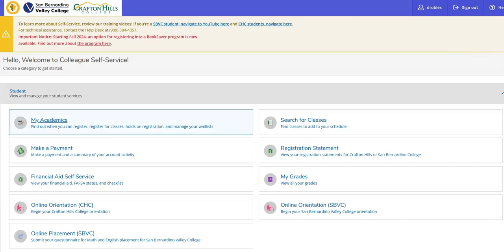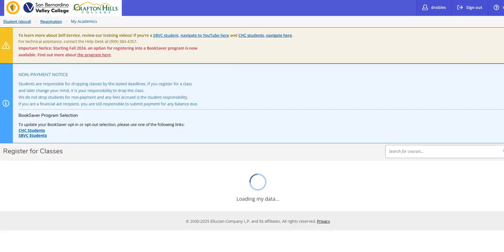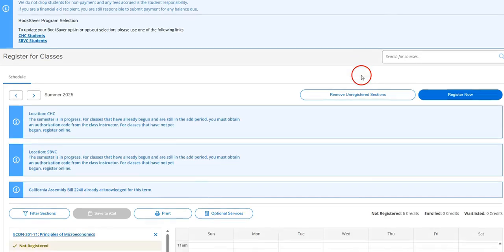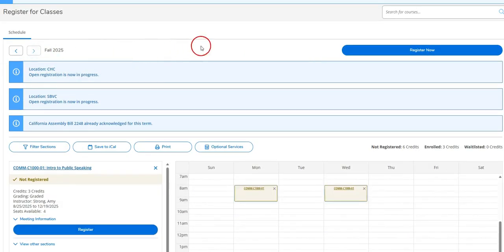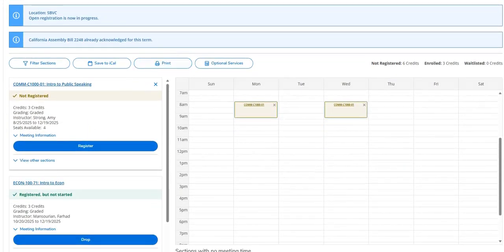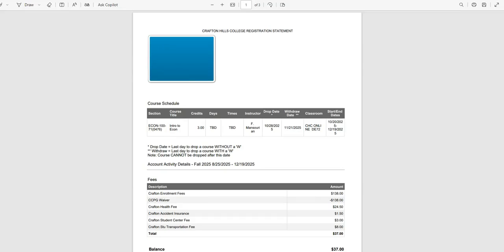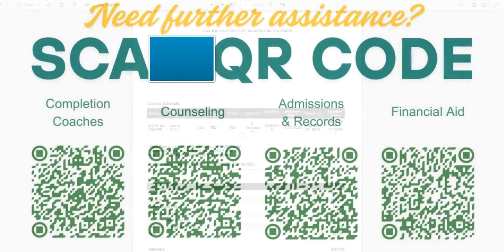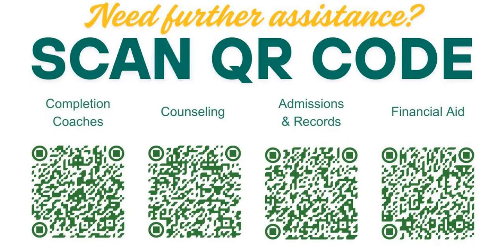How To- Check Registration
Step by Step video on how to check what classes you are officially registered for which is called your registration statement.